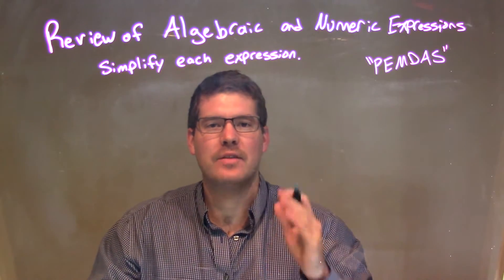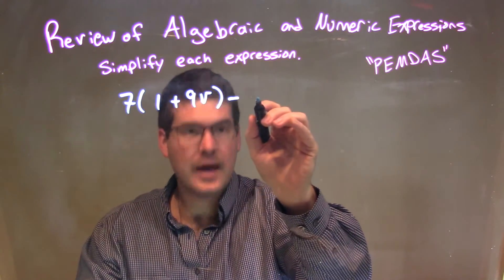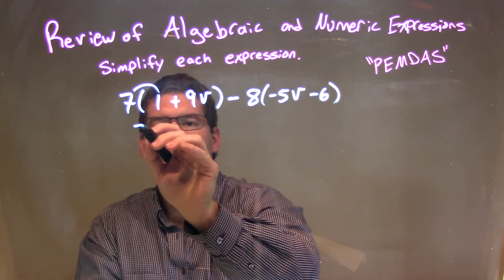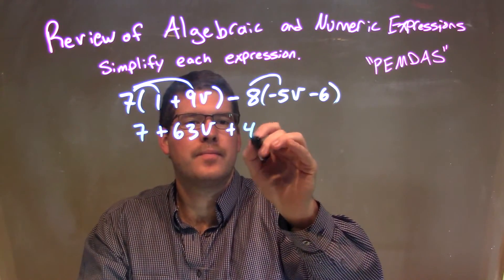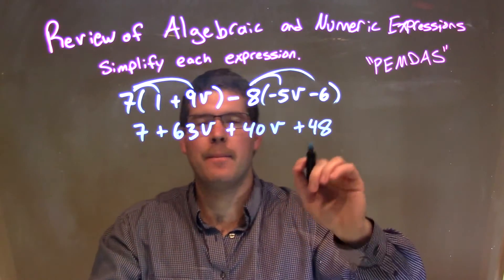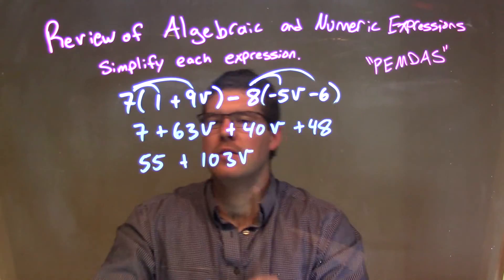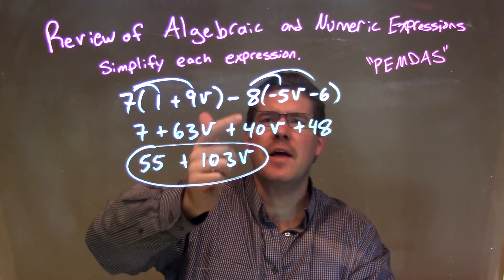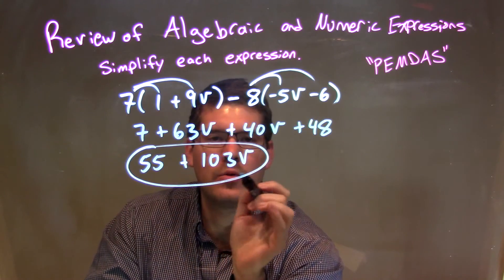Simplify 7(1+9v)-8(-5v-6)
In this math video lesson I simplify the expression 7(1+9v)-8(-5v-6). This video helps students review some of the fundamentals of Algebra.